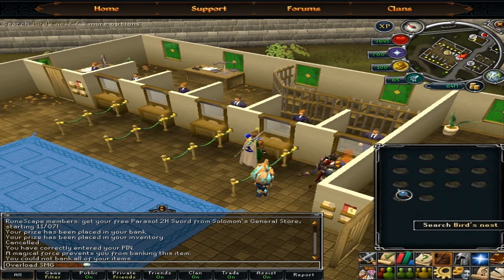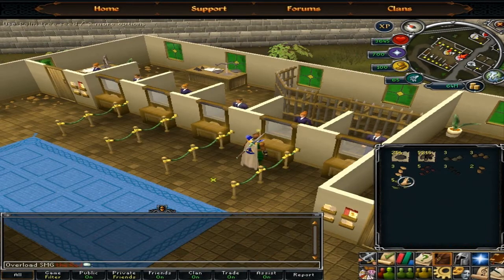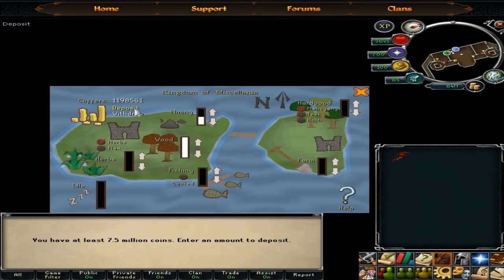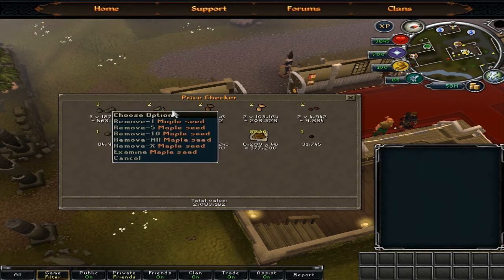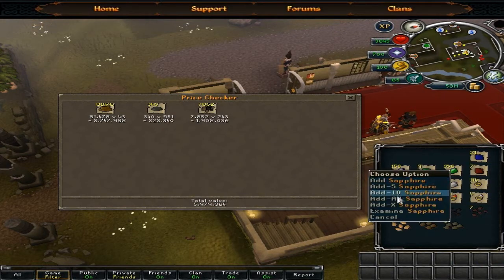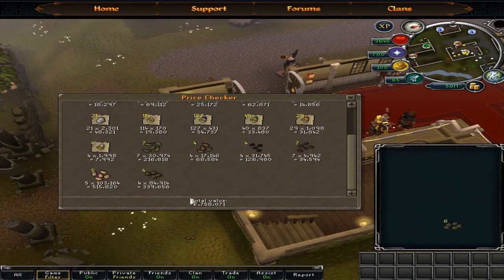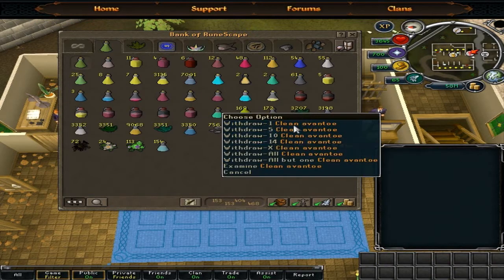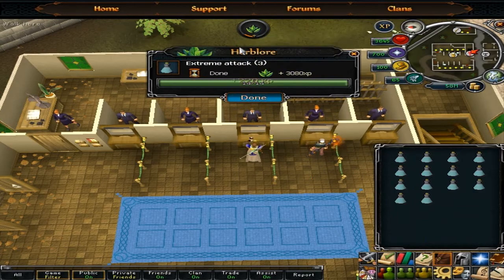Runescape Update #2 :: KINGDOM :: 2 HATCHETS VISUAL BUG :: 88 HERB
Hey guys! Welcome to the second update video! First one got great feedback, so I decided to continue the series!!